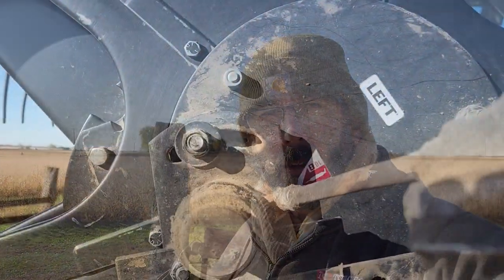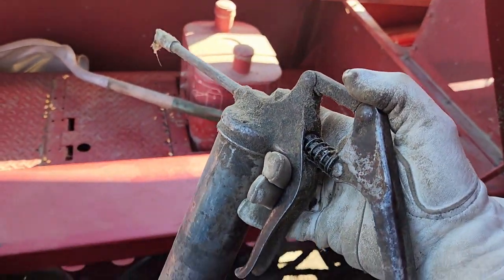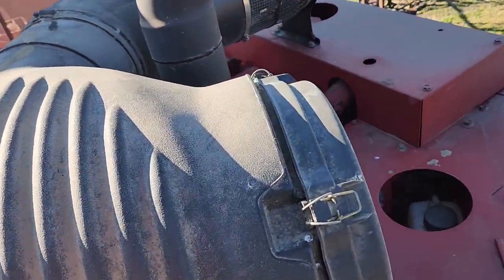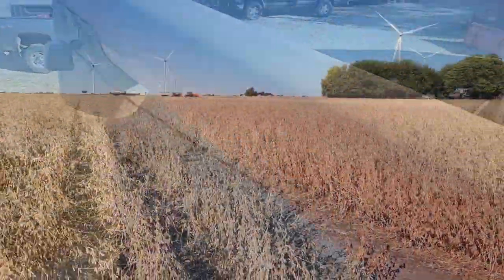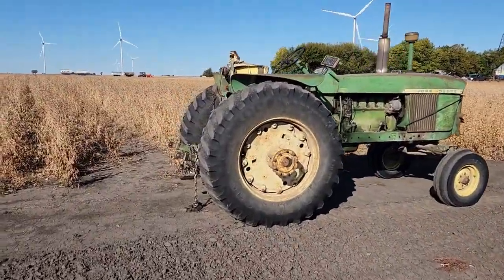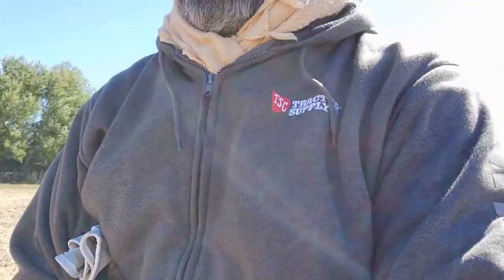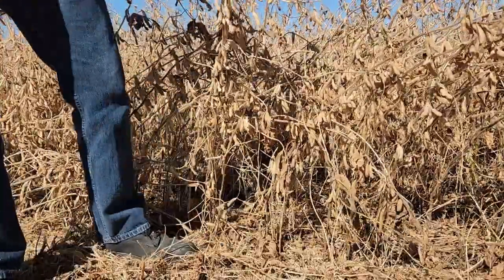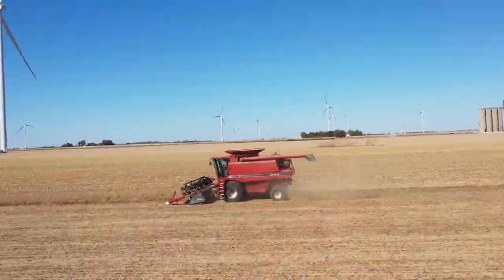Juxtaposed music Harvest 2022 Day 11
Cut the bean test plot, finish harvesting at Maple Lawn, Ryobi blower cleaning the shredder, move to Rust farm.